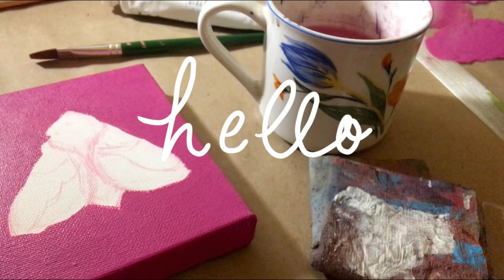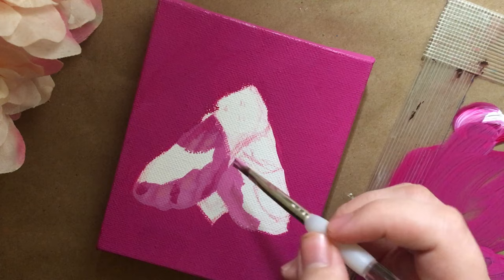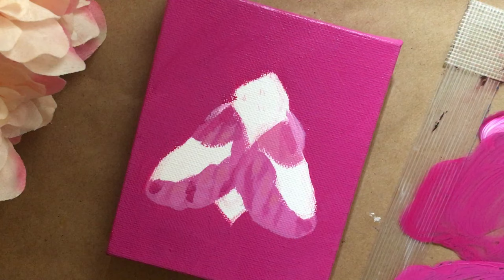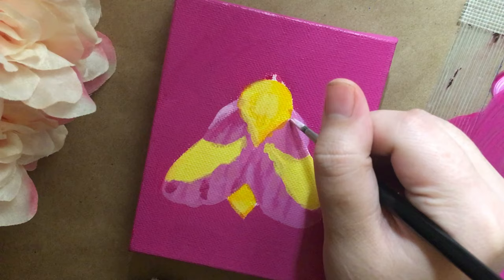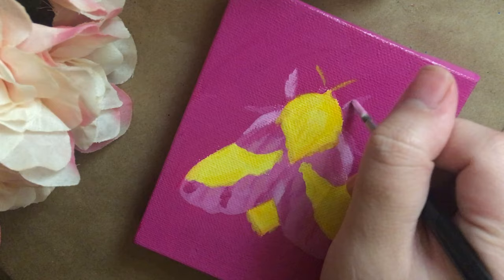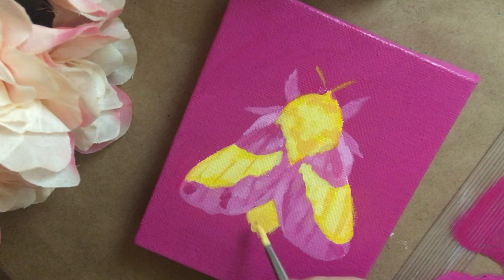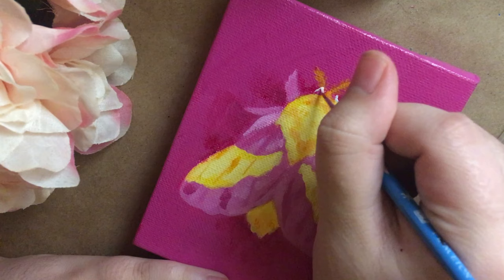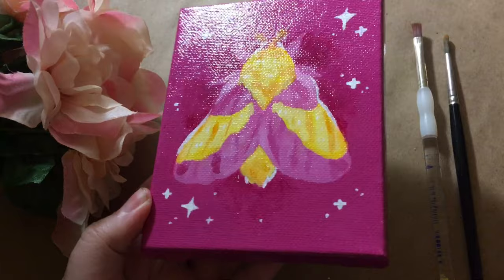Something a Little Different 🦋 Moth Acrylic Painting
Speedpainting of a moth in acrylics 🦋 A bit different than what I usually paint!